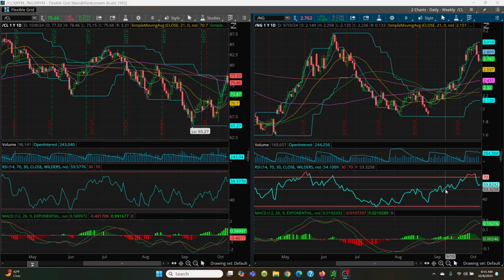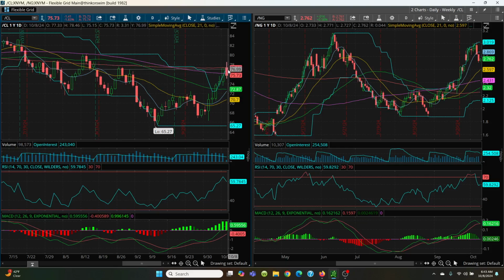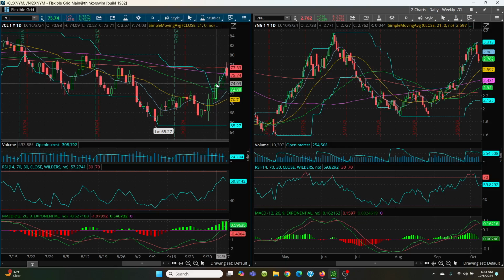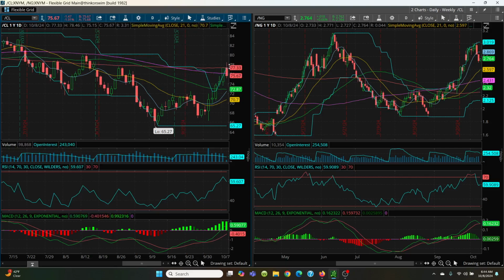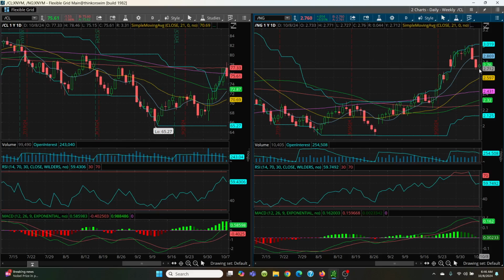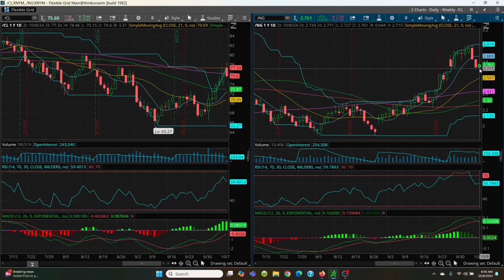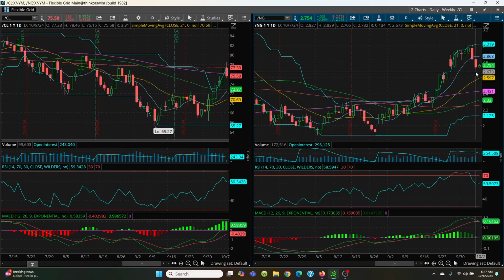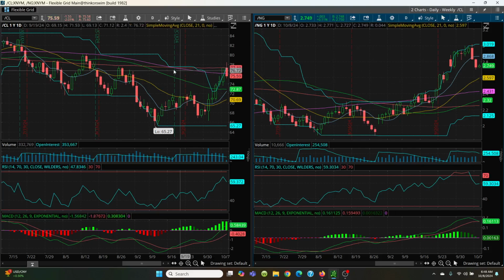2024 10 08 - Crude Oil / Natural Gas - Technical Analysis